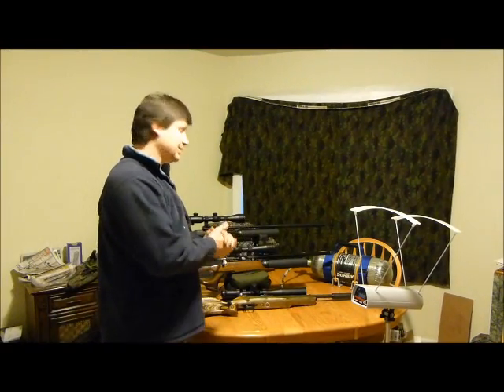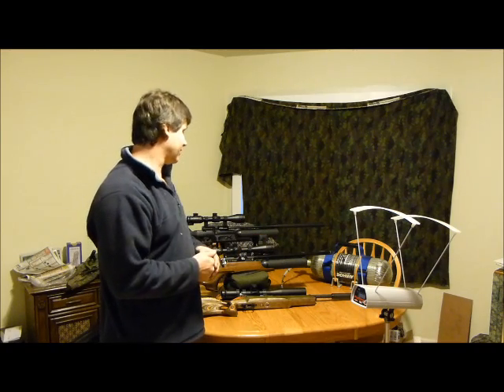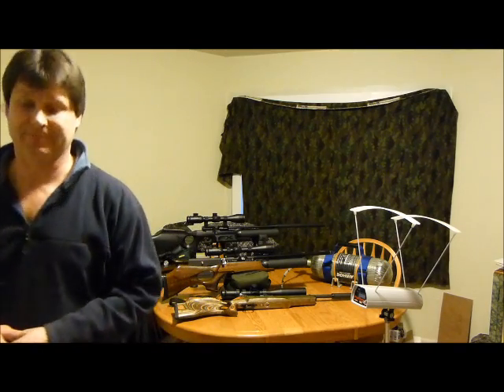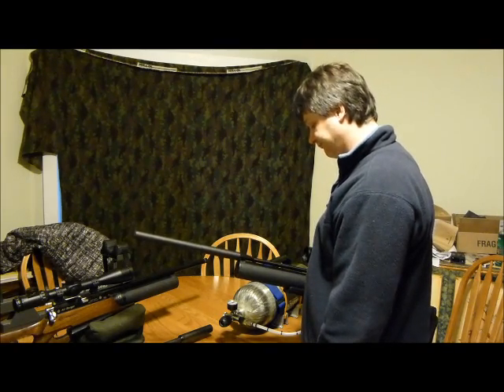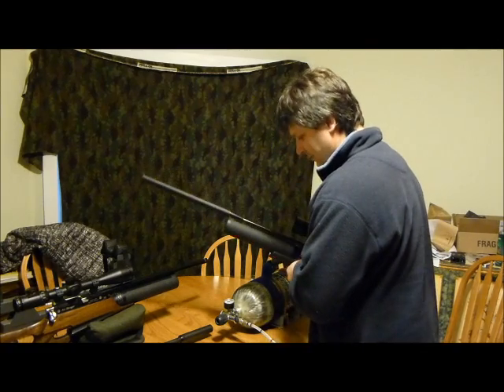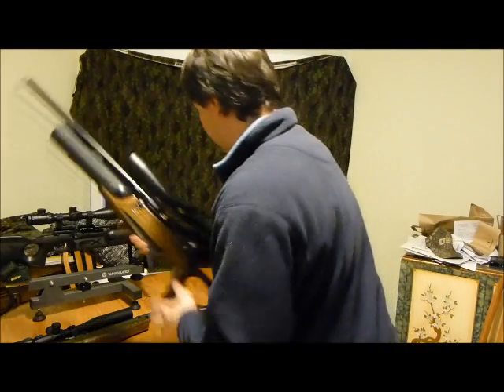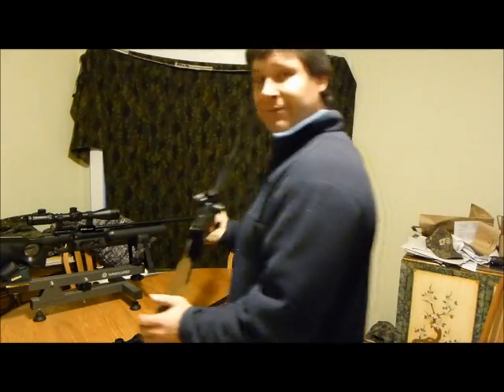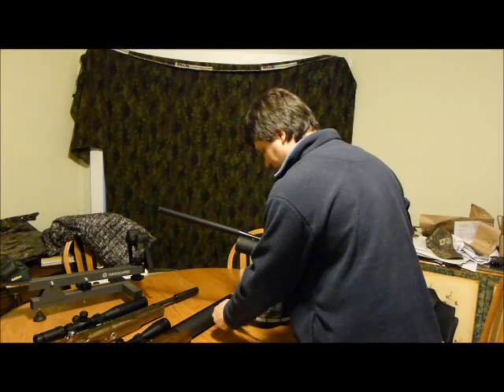Cricket Test the Effects of Cold On a PCP Part 1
Testing how cold effects your PCP rifle Cricket test at 70 degrees and 28 Degrees using 3 air rifles .25 cal Air Ranger, .25 cal FX500, and .22 Cal Huntsman. We will be testing fill pressire drop and FPS change over a 3 to 4 part series. Wrapping it all up with accuracy tesing pellet and Pellet Drop.

The Chrony numbers on the royal are wrong it is 881 for hi and 876 for low sorry.